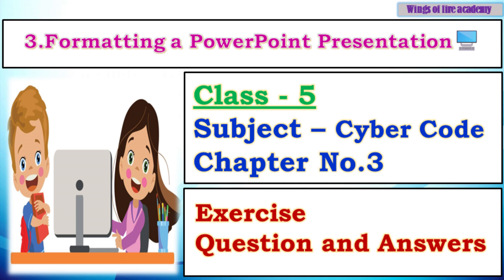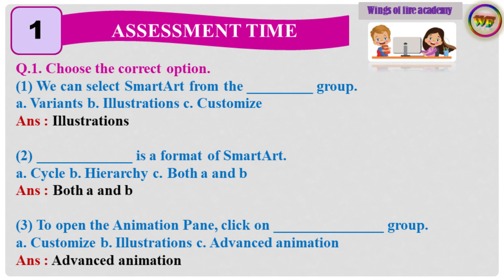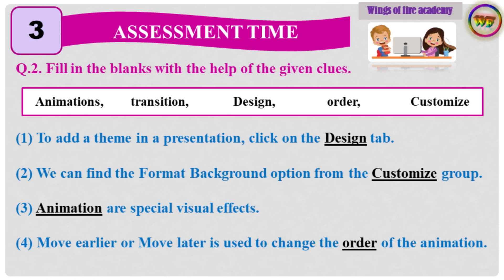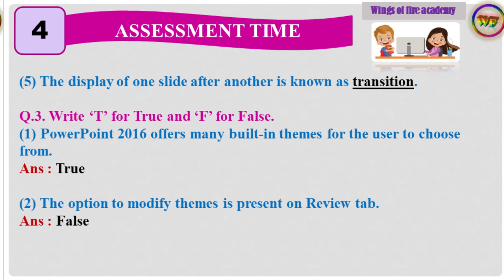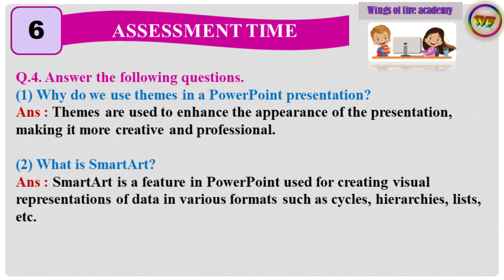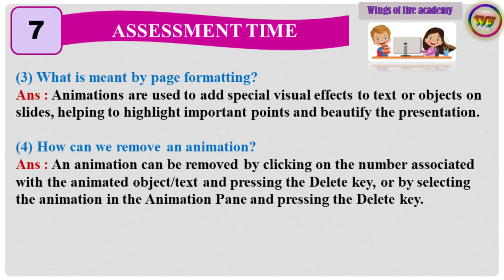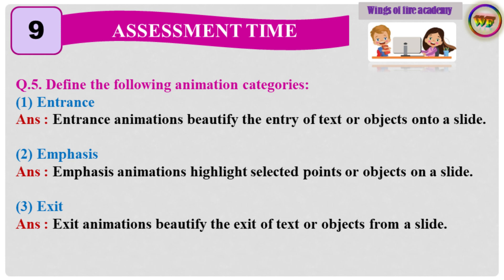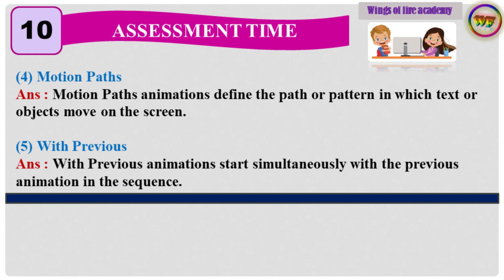3.Formatting a PowerPoint Presentation Question and Answers Class 5 Cyber Code, Exercise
3.Formatting a PowerPoint Presentation Question and Answers Class 5 Cyber Code, Exercise